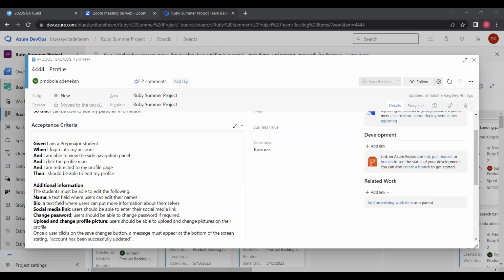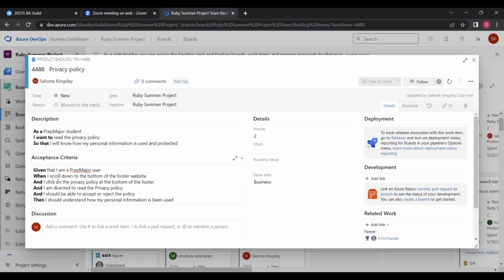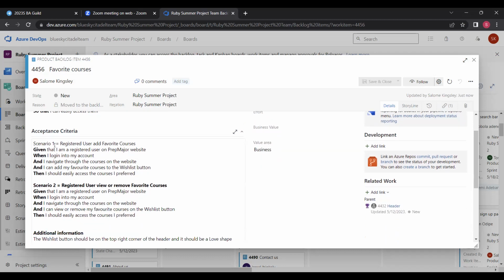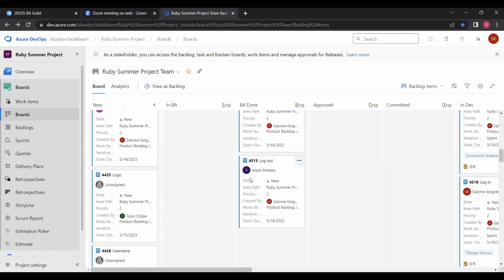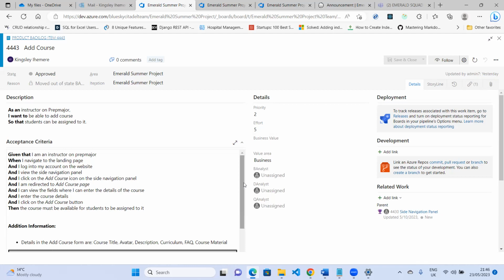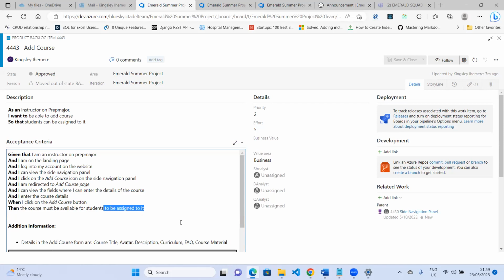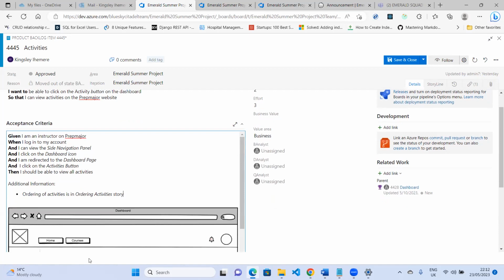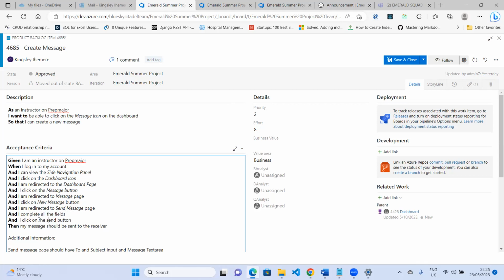User story mentorship